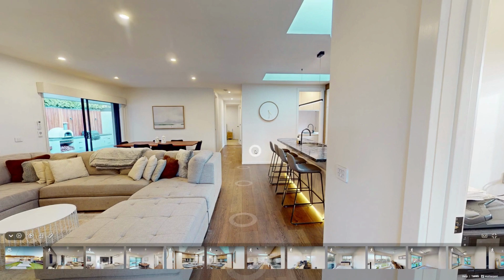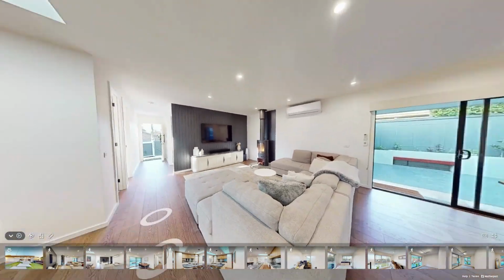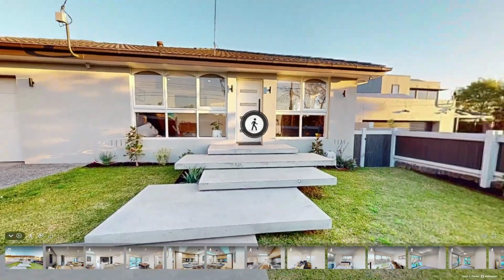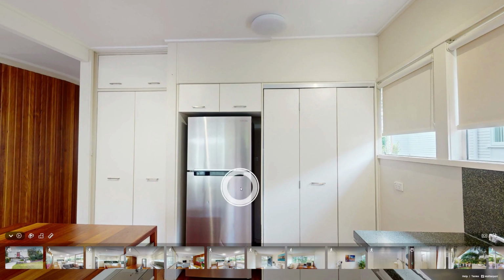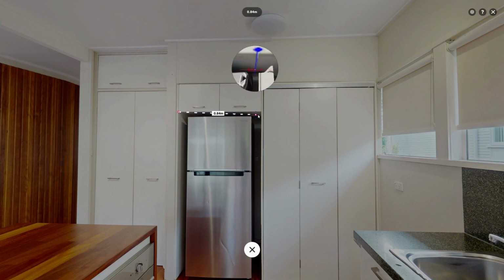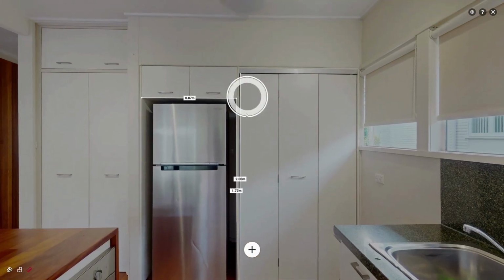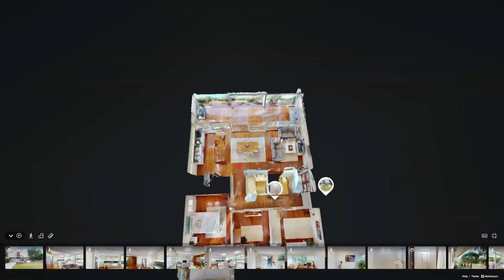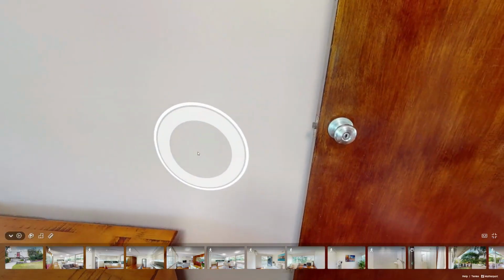How to Use A 3D Virtual Tour | Navigation - Measurement Modes - Dollhouse & Floor Plan Views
Welcome to Little Hinges' ultimate guide on navigating a virtual property tour! 🏡 Dive into a seamless 360° experience, explore every nook and cranny, and even measure spaces down to the millimetre. Whether you're an agent, tenant, or just curious, this tutorial ensures you get the most out of our virtual tours.

🔍 Highlights:

Easy navigation tips for a smooth tour.
Measure spaces with precision using our unique tool.
Dive into the 3D Dollhouse & Floorplan views.
Enjoy property highlights with a simple click.

Ready to elevate your property listings with a virtual tour?

Experience the future of property inspections today!